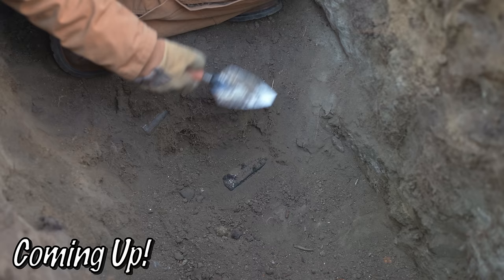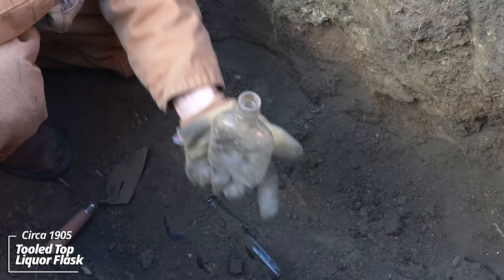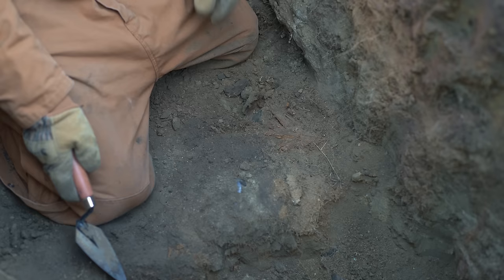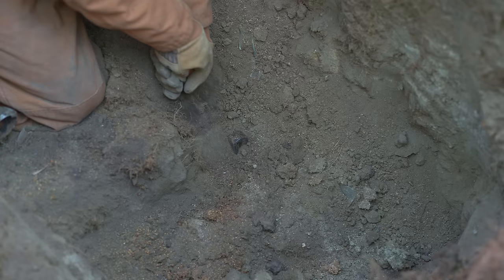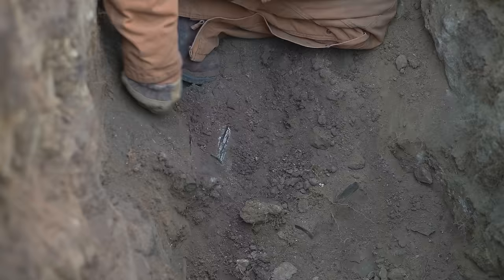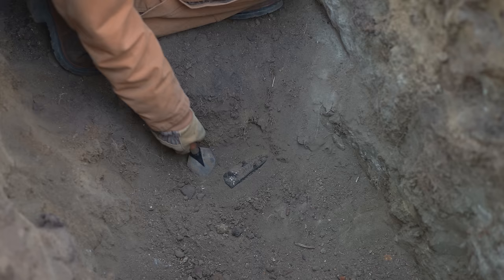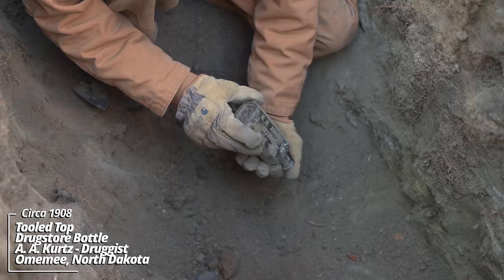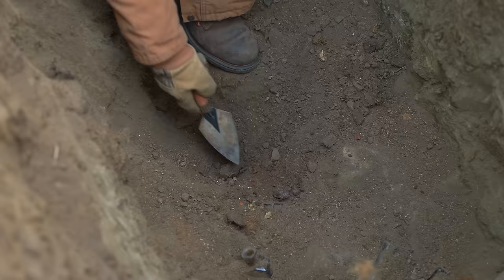Finding a Holy Grail Buried in the Ruins of an Abandoned Stone Bank Vault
Tom Askjem excavates a privy in the ghost town of Omemee, North Dakota.

Follow us on BOTH Facebook pages
Below the Plains:

Other Resources:

Where do we get our probe rods?
Go to the website below, and scroll down. There is a weird probe with a wide tip and the top of the page. IT’S NOT THAT PROBE. The standard starter probe is a 4 foot rod with a small welding bead at the end.

Where do we find the maps?
You can go to the library of congress website and type in “sunburn map” or “plat map” and then the name of the town or city.  Most town maps from across the U.S. are not on the site, so there is no guarantee, and they can sometimes be hard to find. You can also try the same keyword search in your state archives website, which will likely produce better results (especially for smaller towns).
loc.gov